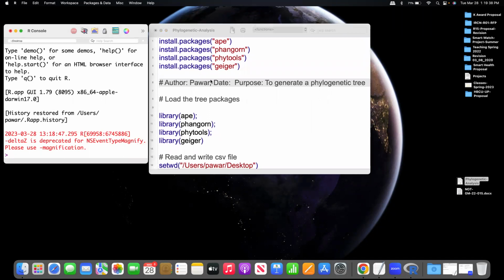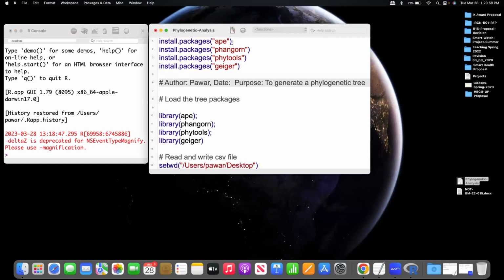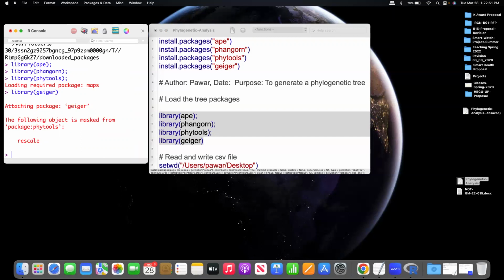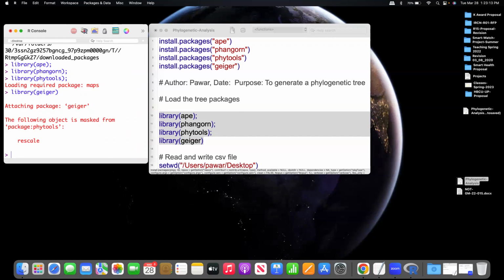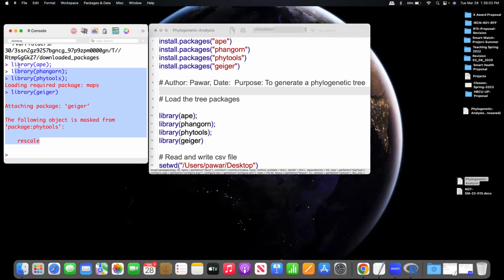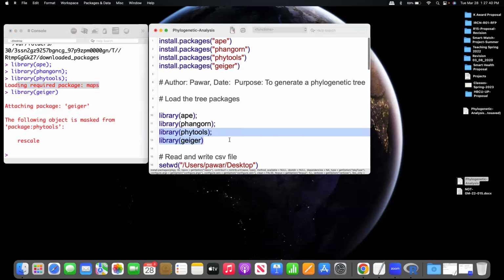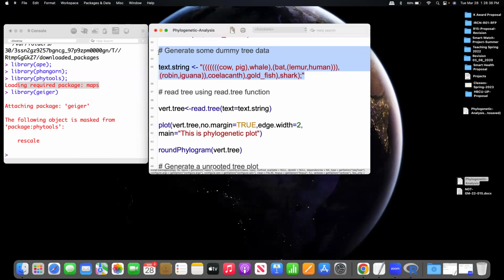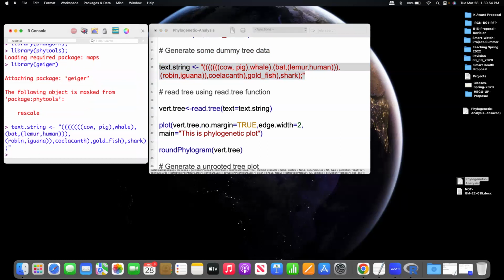Phylogenetic Analysis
(2 Students) Bioinformatics BIOL441 (4 credits) *Graduate Class (Masters & Ph.D. Level)
Claflin University, Orangeburg, South Carolina, United States of America (USA). Student Evaluations (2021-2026)